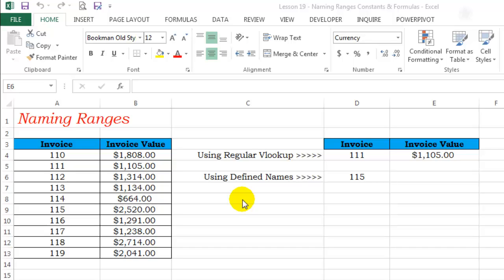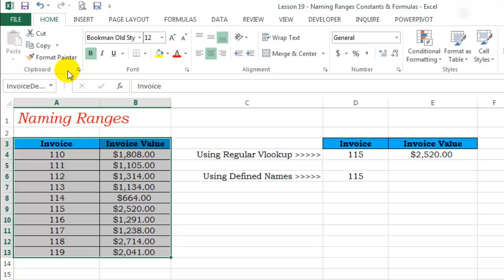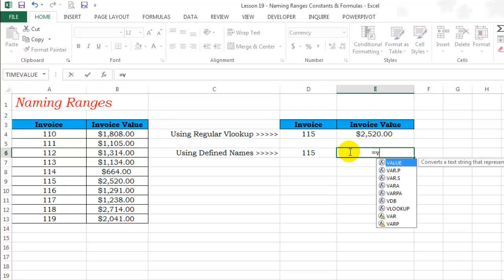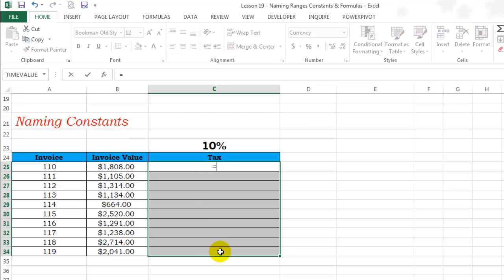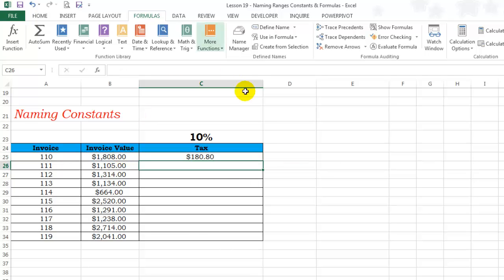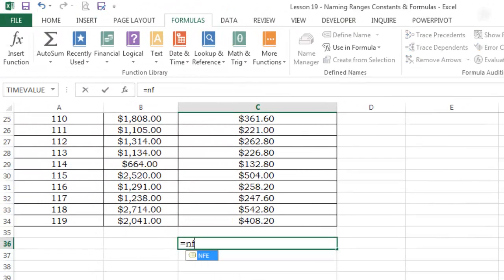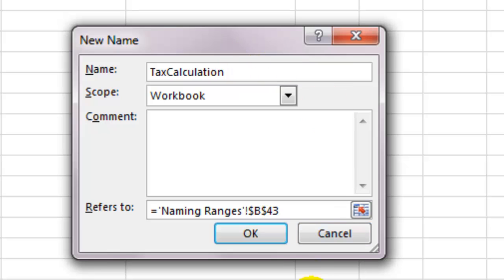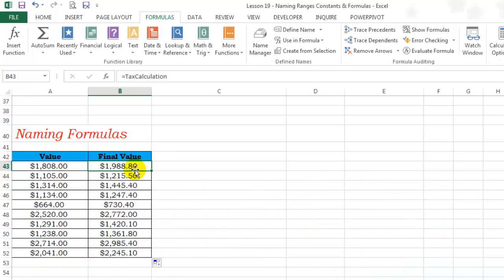Excel Lesson 19 - Naming Ranges, Constants & Formulas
Learn How To Name Ranges, Constants & Formulas